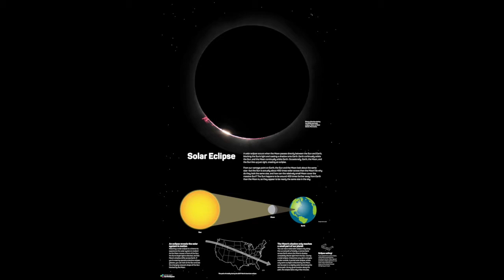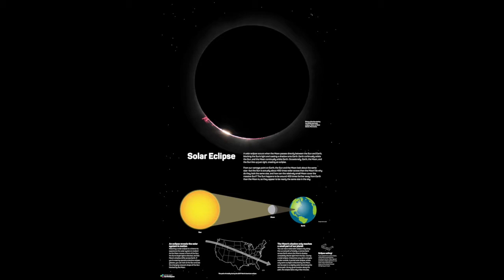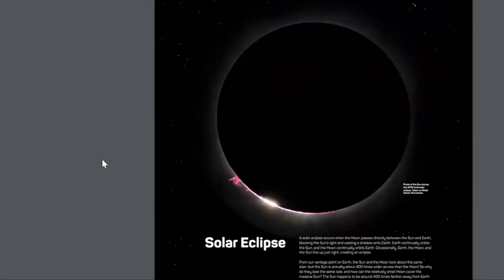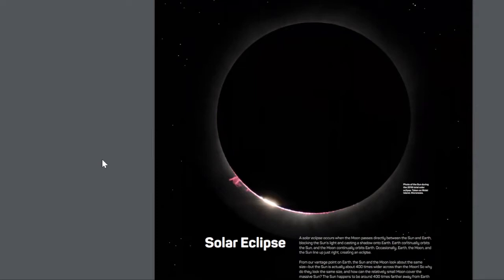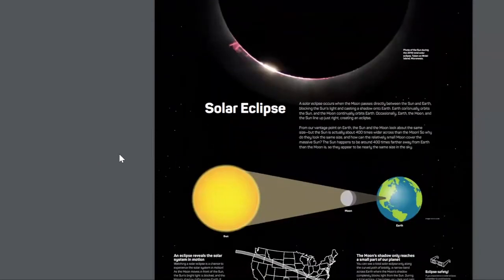Big sun, Little Moon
Explore apparent size and perspective to understand solar eclipses.
*NISE Network activity*